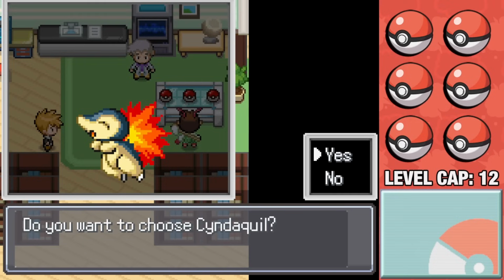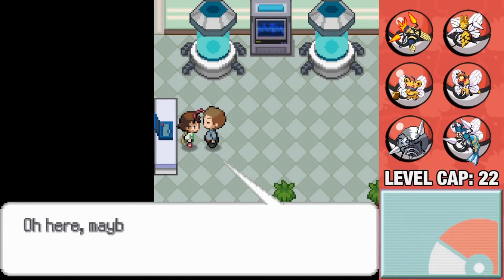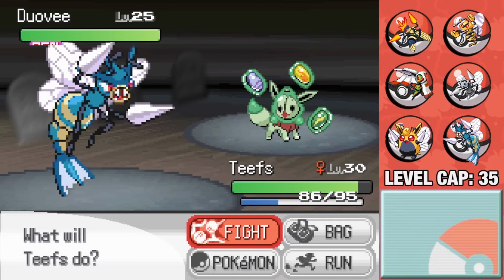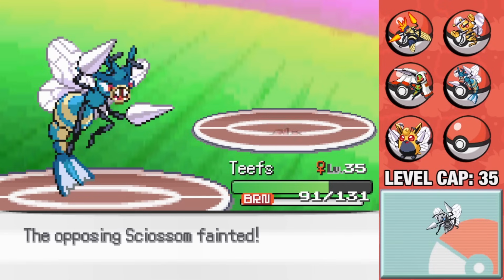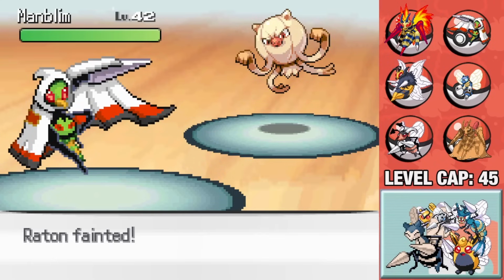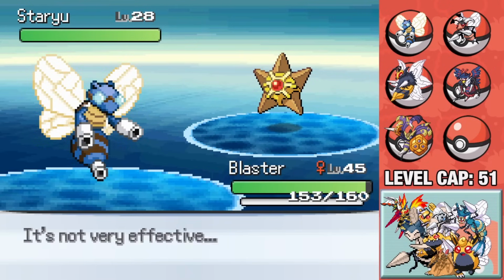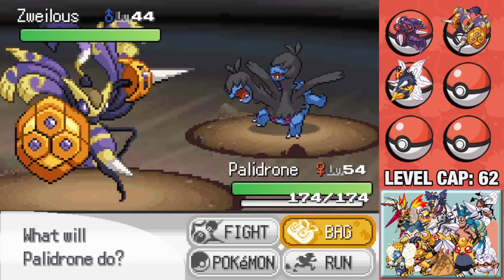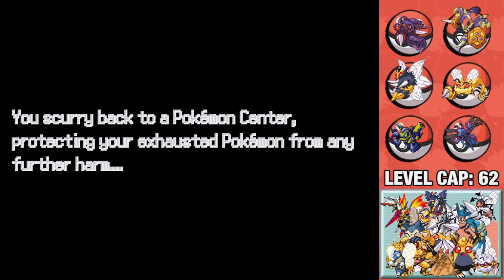Pokemon Infinite Fusion Hardcore Nuzlocke - Beedrill Fusions ONLY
Can I beat Pokemon Infinite Fusion using only Beedrill Fusions?

Hardcore Nuzlocke Rules:
1. One Pokemon per Route/Area
(exception for gift/trade)
2. No Healing Items in Battle
3. KO = Box
4. Battle Mode on Set
5. Level Cap = Next Leader's Ace